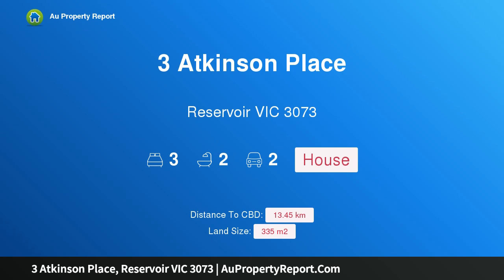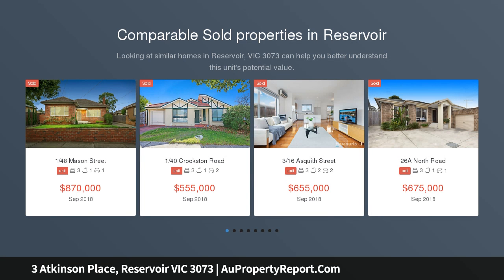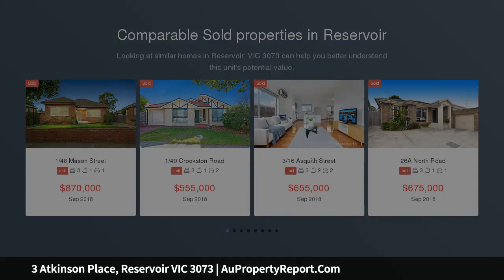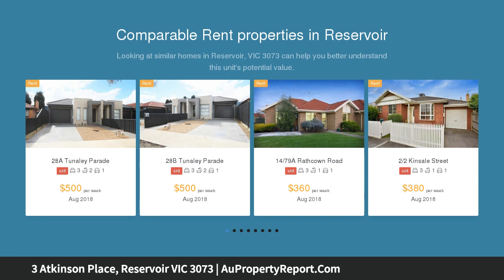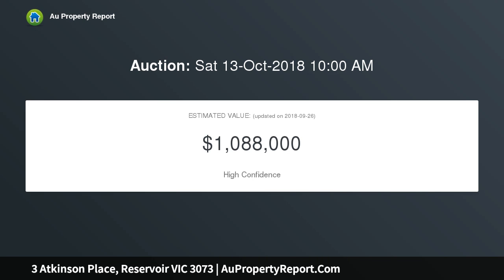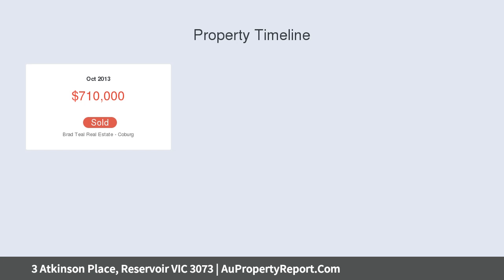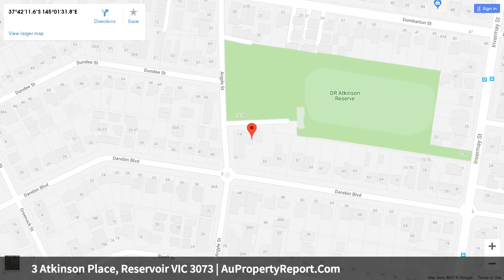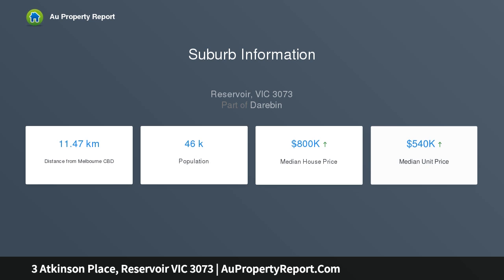3 Atkinson Place, Reservoir VIC 3073 | AuPropertyReport.Com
3 Atkinson Place, Reservoir VIC 3073
Property Type: house
Bedrooms: 3
Bathrooms: 3
Car Space: 2
Park Side Living!